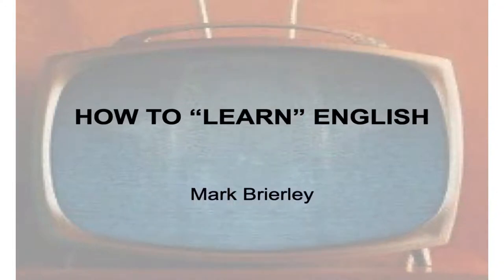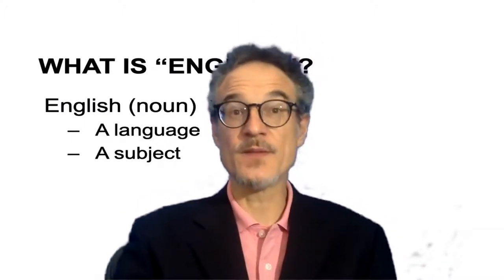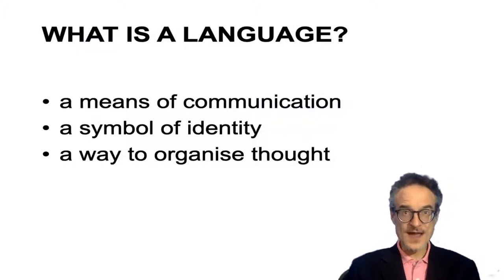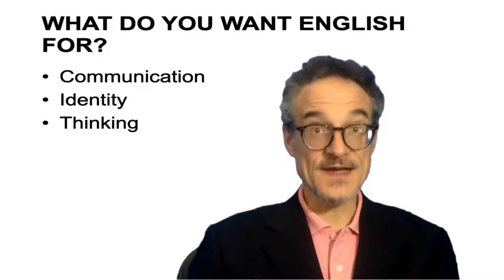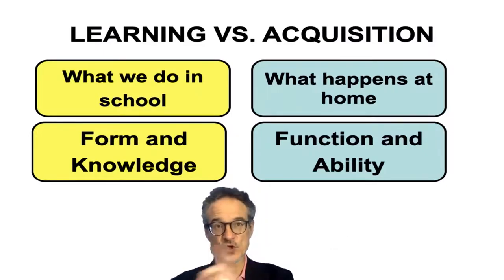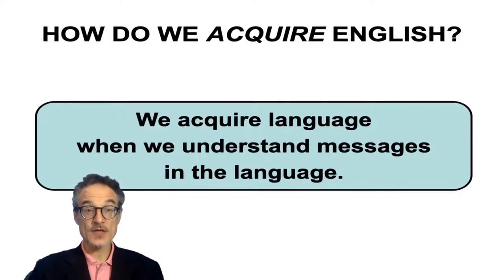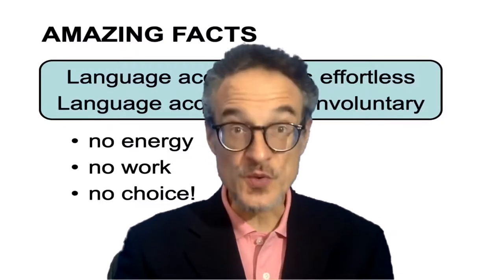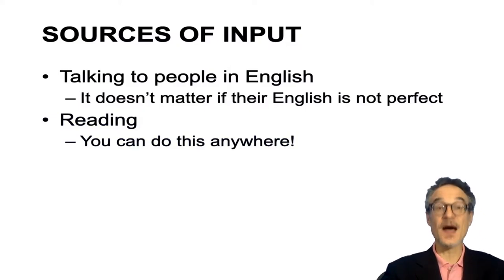Learning and Acquisition Part 1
How do you learn English? What is English? What does "learn" mean?